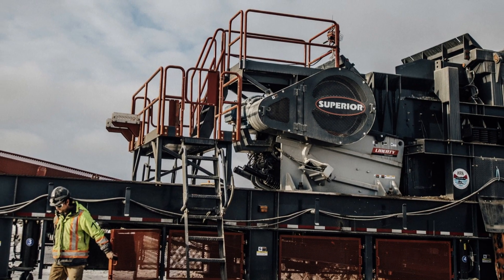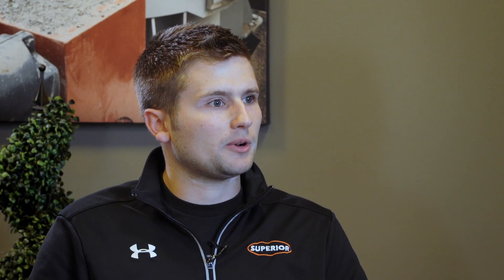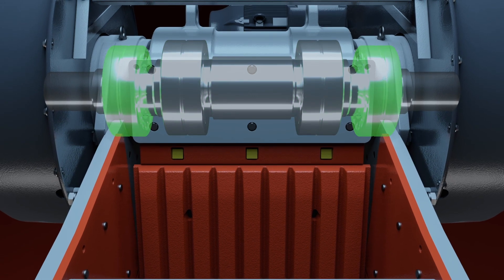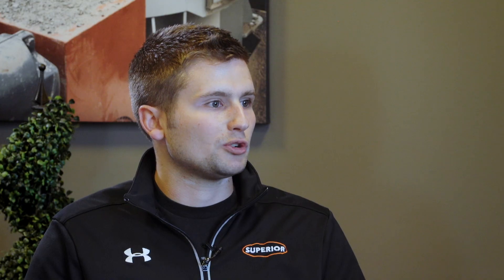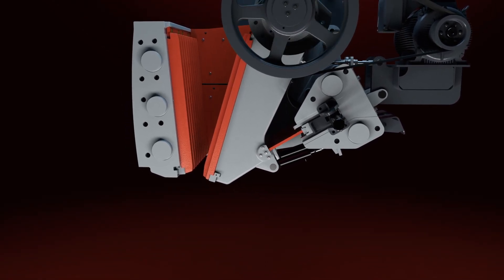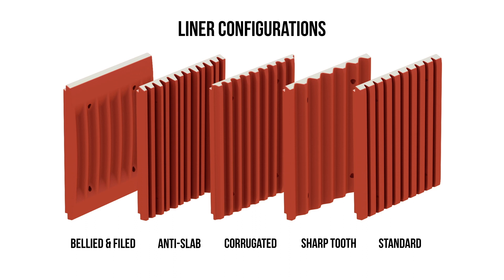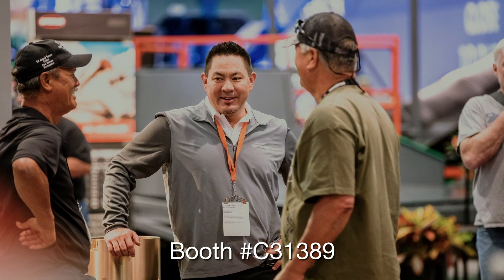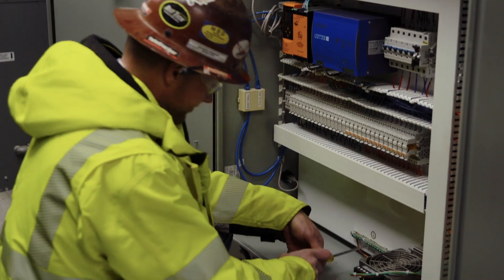CONEXPO CON/AGG 2020 Preview: Liberty® Jaw Crusher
Engineers designed the Superior Liberty Jaw Crushers with a number of advantageous features including hydraulically controlled wedge and tensioning systems, pitman toe protection on jaw dies, and a frame-mounted motor that makes maintenance access easier.